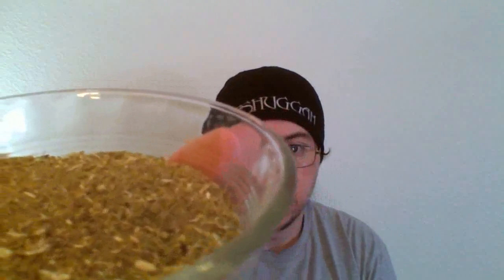Chimarrão Challenges and Tips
An overview of 3 types of mate popular in 3 different regions with a highlight on Brazilian chimmarão erva mate.  Chimarrão can be challenging, particularly for seasoned yerba mate drinkers accustomed to other more common types of outside of Brazil like Canarias and Circle of Drink Mission yerbas.